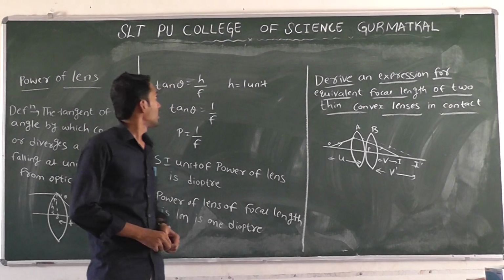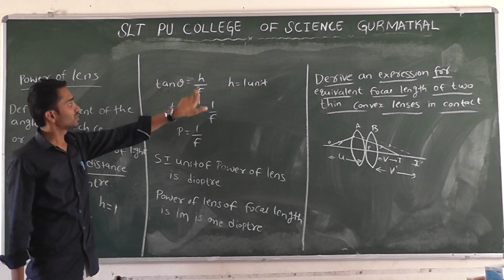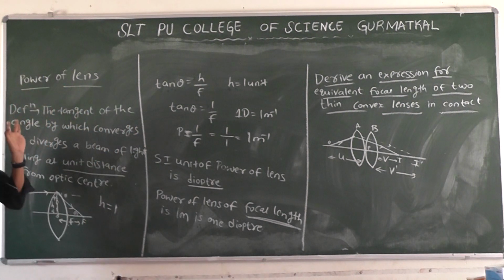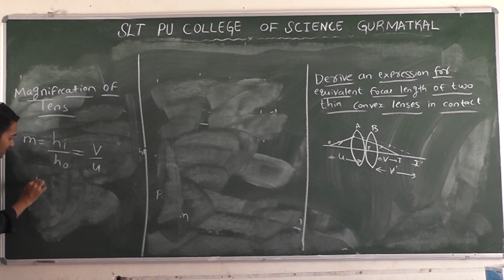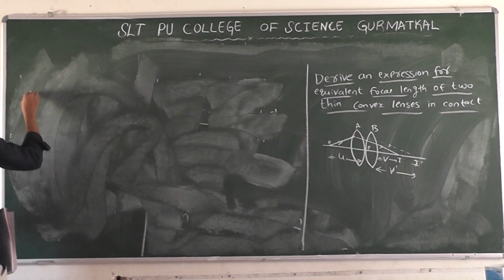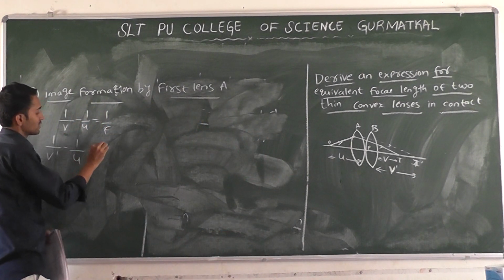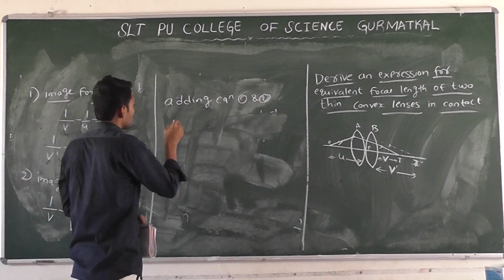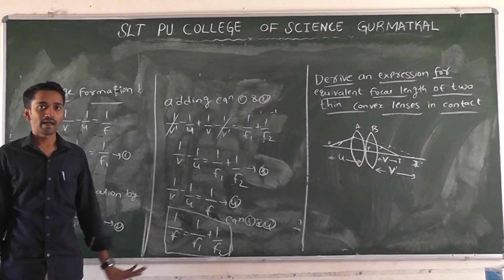2nd PUC Phy-Ray Optics and Optical Instruments Part-7